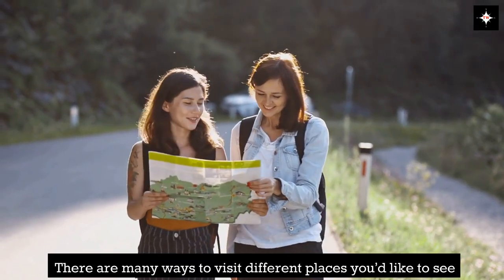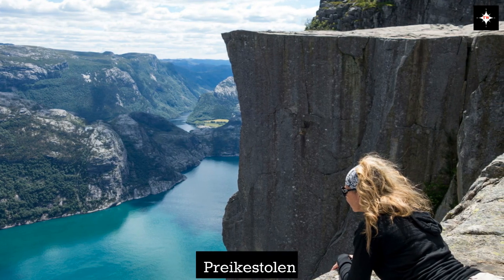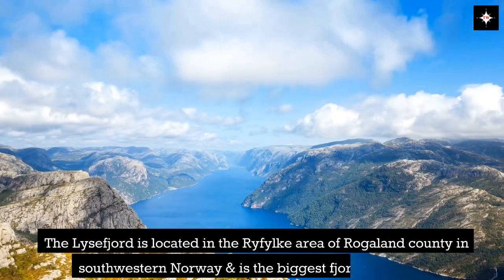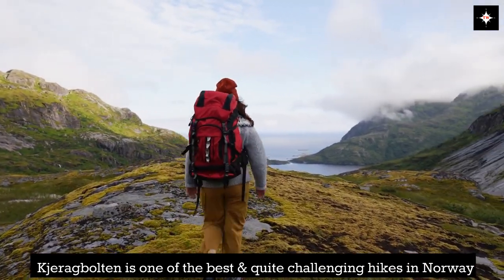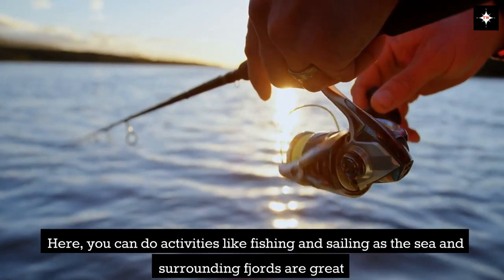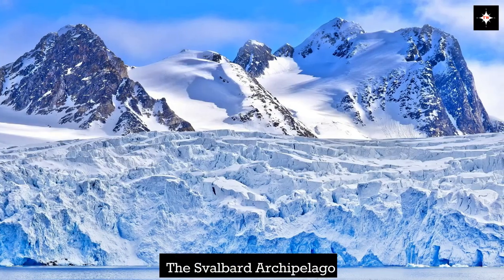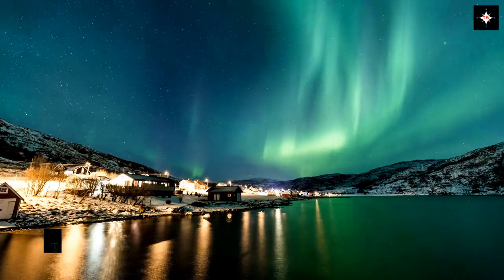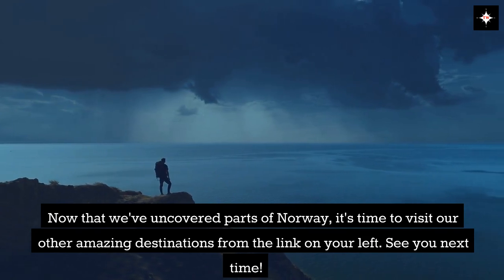Norway Travel (Part 1) | Best Places to Visit in Norway | Norway Travel Guide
Embark on an Epic Adventure | Norway Travel (Part 1) | Best Places to Visit in Norway | Norway Travel Guide"

Get ready to embark on an epic adventure through the breathtaking landscapes of Norway with our comprehensive Norway Travel Guide. In this exciting first part, we'll reveal the best places to visit in Norway that will leave you in awe of the country's natural beauty and rich culture.

From the majestic fjords and picturesque coastal towns to the enchanting forests and rugged mountain peaks, our Norway Travel (Part 1) series will showcase the top destinations and experiences that make this Scandinavian paradise an absolute must-visit for any avid traveler.

Join us on this incredible journey as we guide you through the wonders of Norway, uncovering hidden gems and immersing you in the vibrant local life. With our Norway Travel Guide, you'll be inspired to create unforgettable memories while exploring the very best places to visit in Norway.

00:00 Intro
00:52 Preikestolen
01:19 Lysefjord
01:48 Kjerahbolten (Hike)
02:08 Kristiansand
02:34 The Flam Railway
02:55 Svalbard Archipelego
03:20 Tromso
03:46 Watch more!